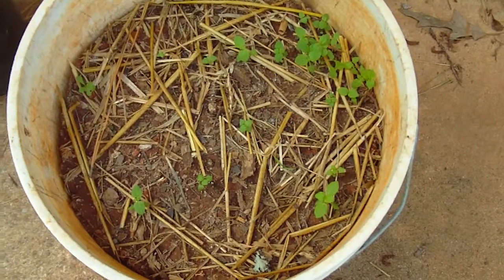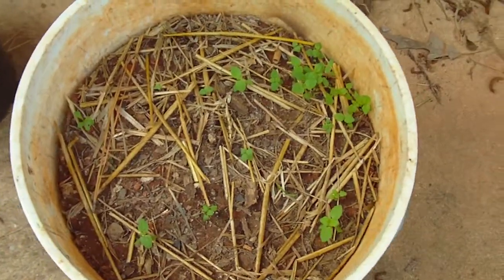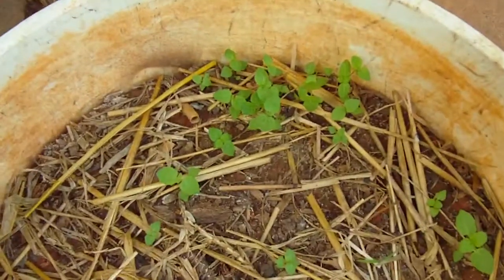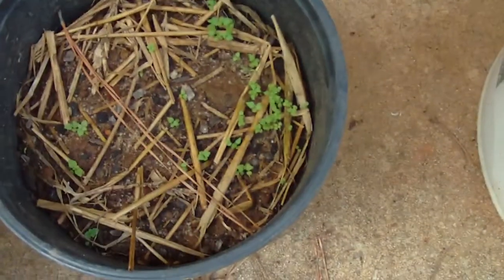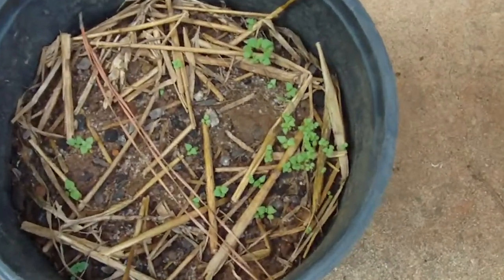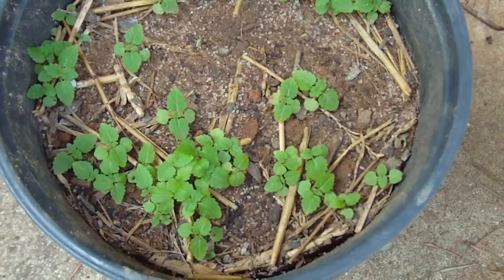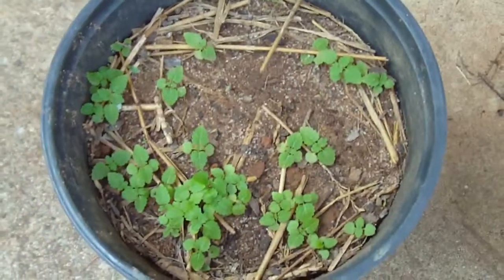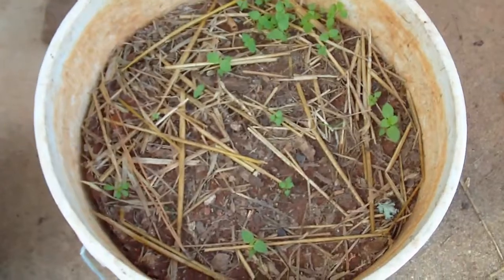Lemon Balm and Mint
9 July 2011. They're growing, slowly but surely